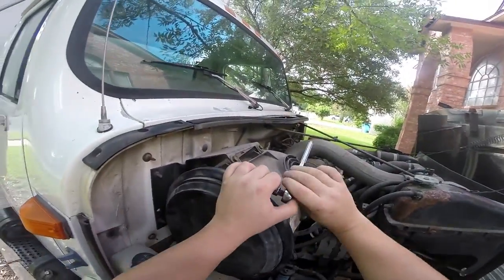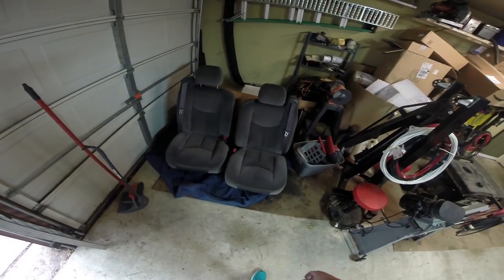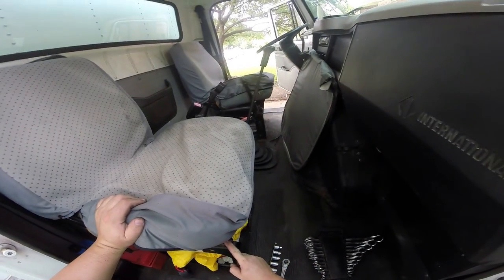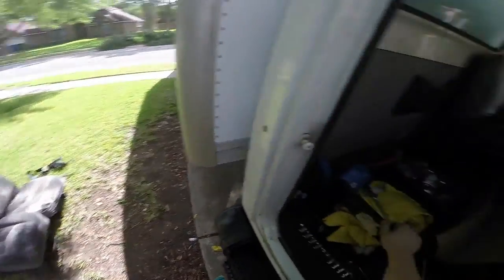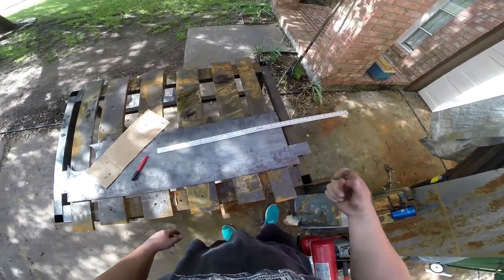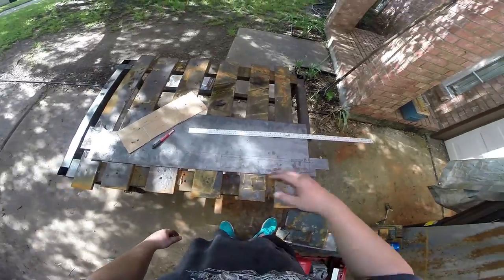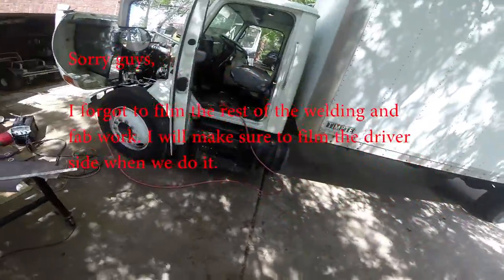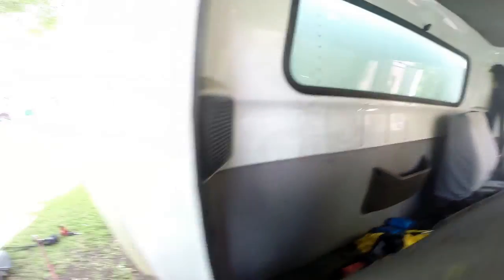TheBassBox - Part 2 - Working on the Cab - Part 1